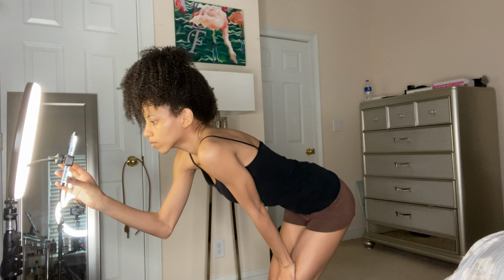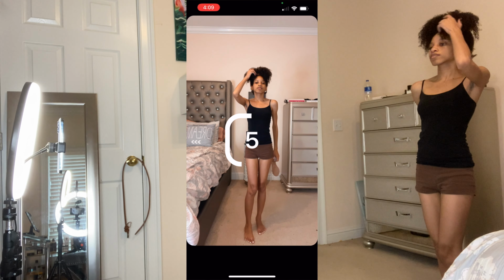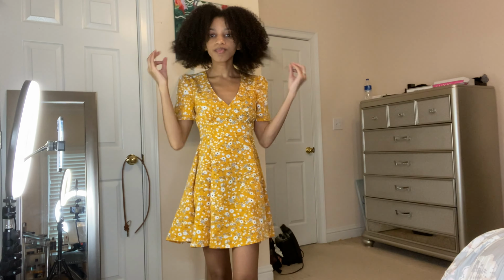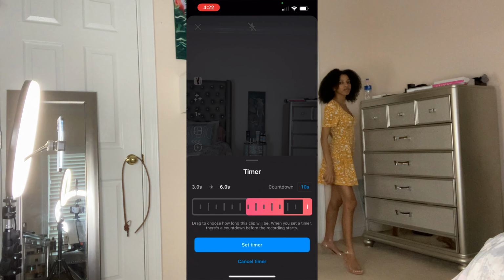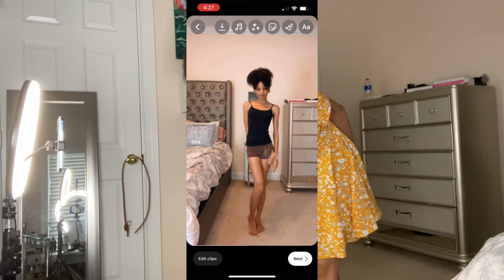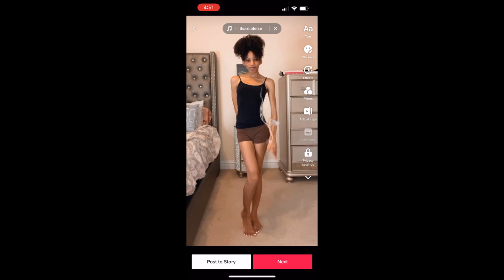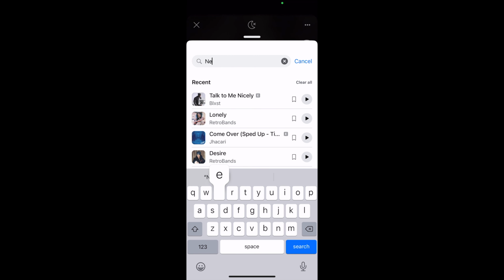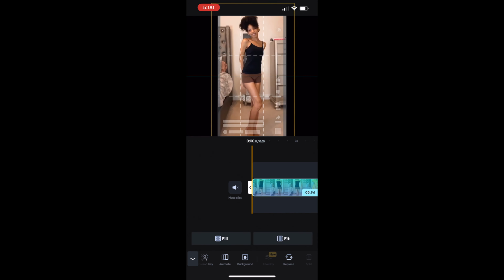HOW TO MAKE & REPURPOSE INSTAGRAM REELS FOR THOUSANDS OF VIEWS!!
Hey fam! Let me know if you have any questions & don't forget to join the Clique by subbing!! 💖